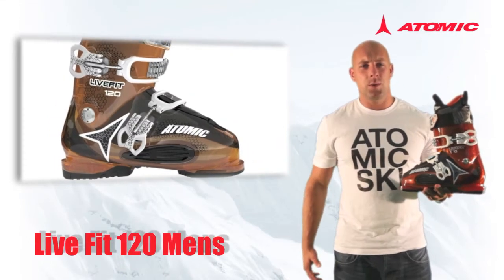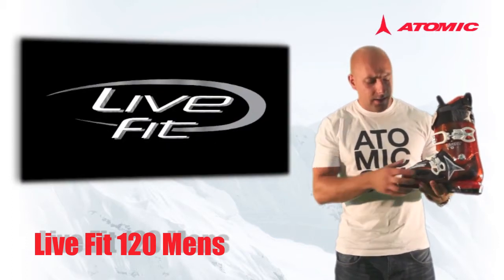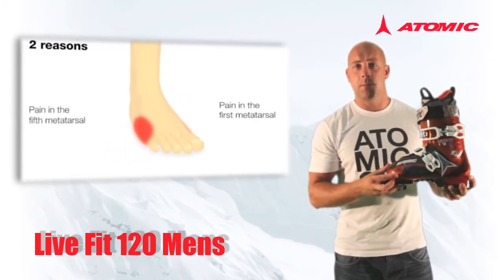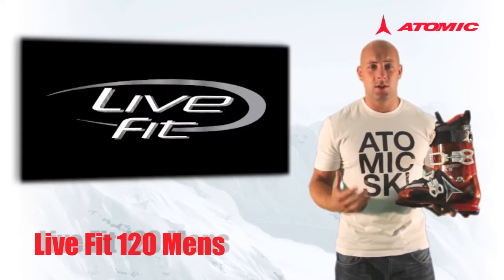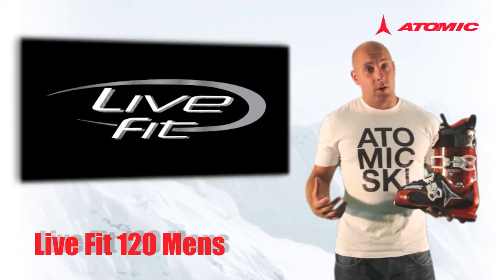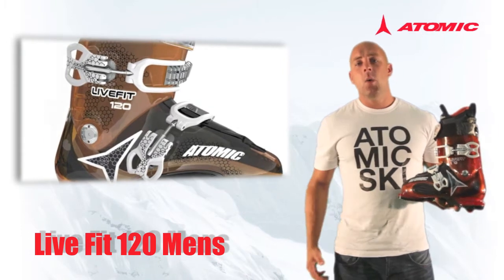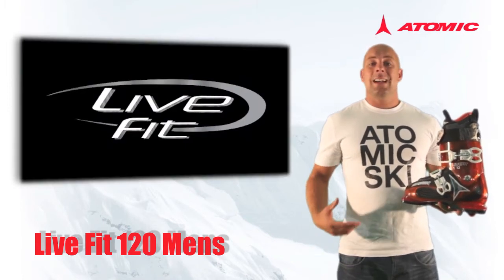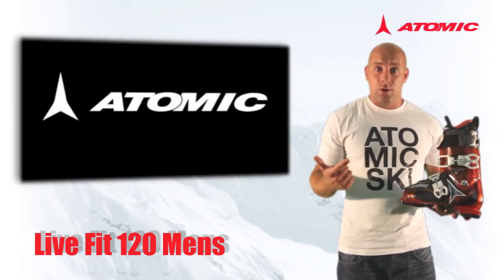Live Fit 120 Mens 2011/12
The Live Fit 120 is ATOMIC's innovative, premium all-mountain boot, which is designed to continually and automatically adapt its fit to the skier's foot.
This is thanks to the unique Live Fit zones. These elastic zones snugly enclose the forefoot and, with a variable last width from 102 to 106 mm, automatically ensure a perfect fit through every stage of a turn: Live Fit adapts to every movement of the forefoot in real time, thereby maximizing performance. The ASY Pro liner and hard flex ensure precise power transmission, while two Mega buckles and the broad Power Strap provide firm support. Making the LF 120 the ideal boot for accomplished skiers who expect nothing less than a perfect fit even at high speeds.